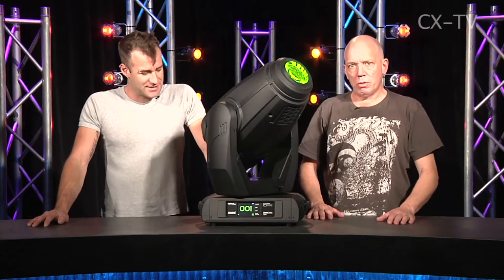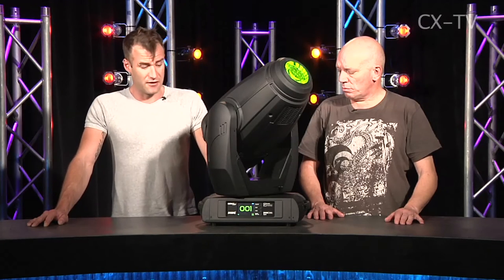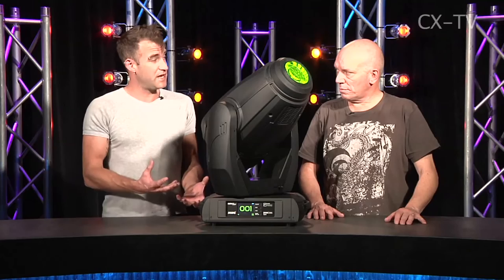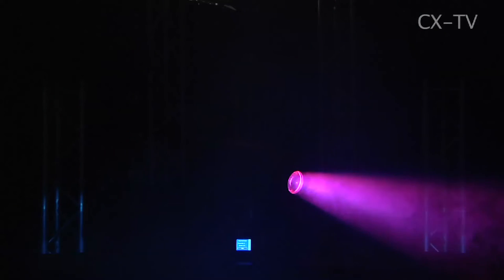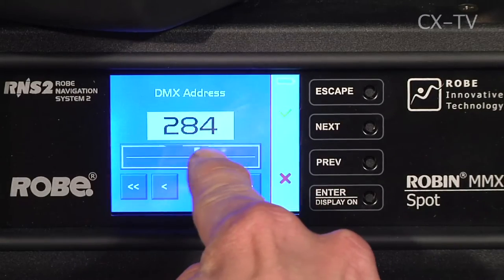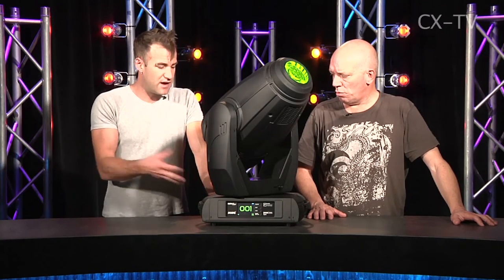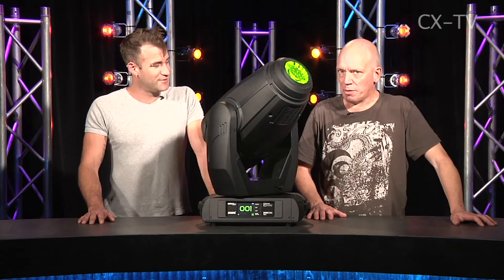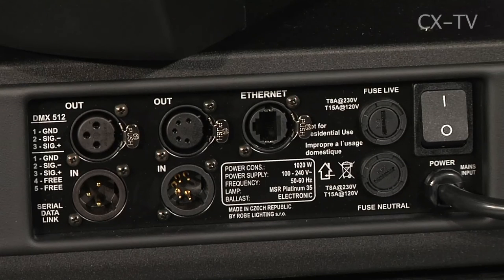GB75 Ep4 Robe MMX